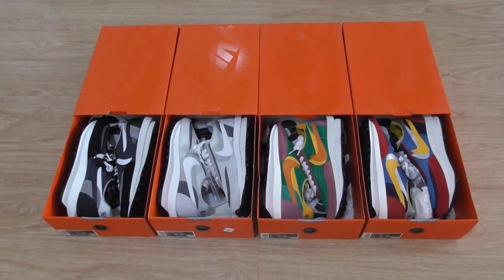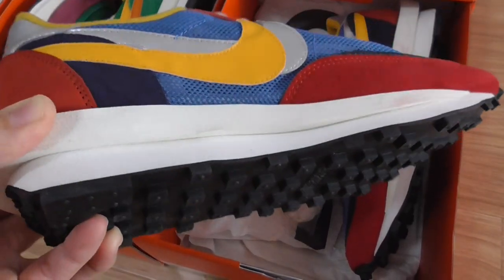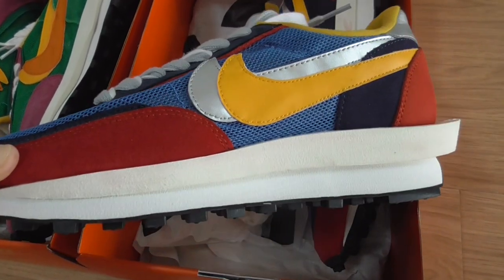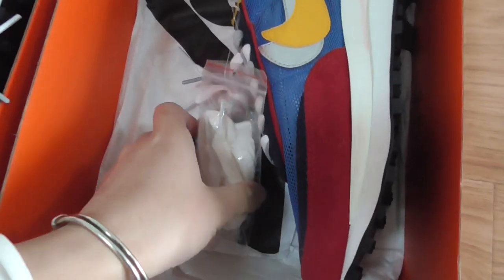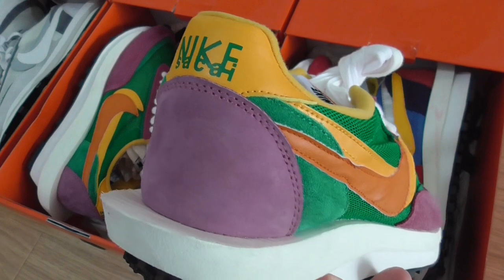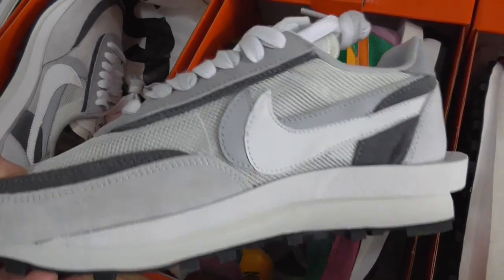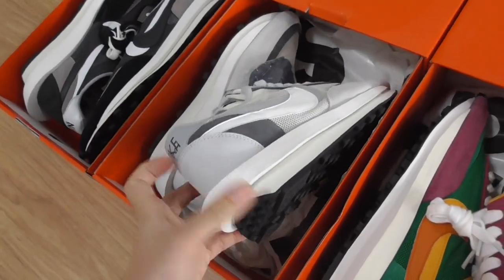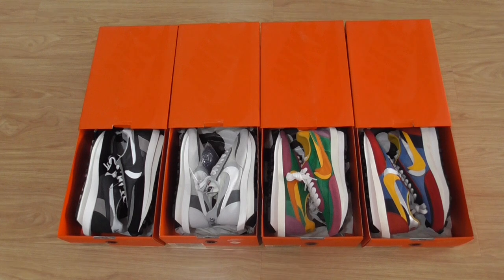Best Version Nike Sacai Waffle Review from Beyourshop.ru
Original materials！